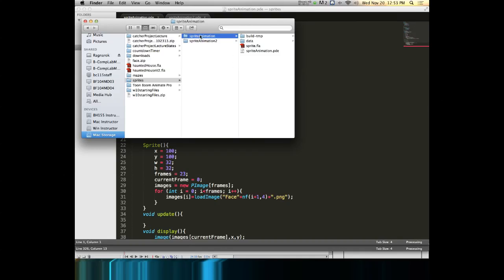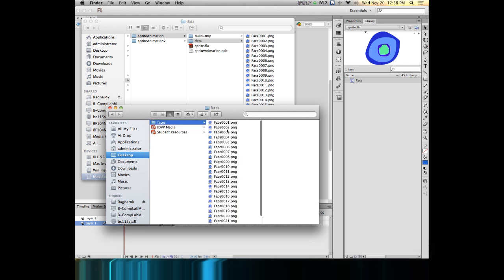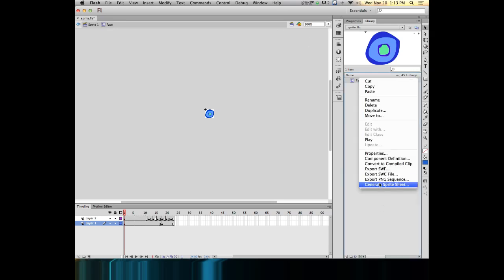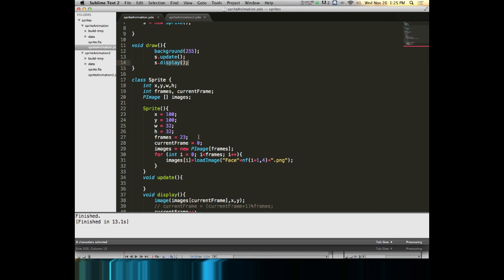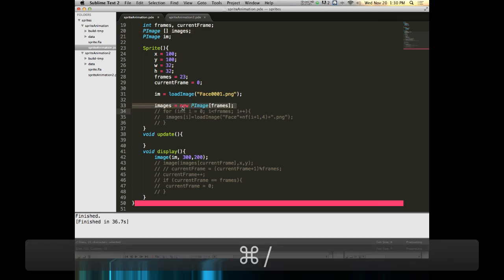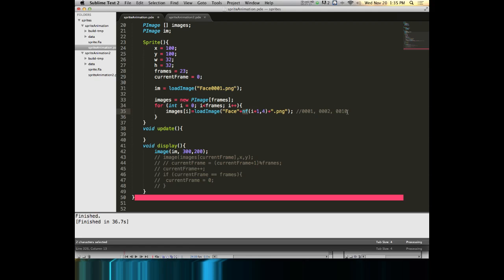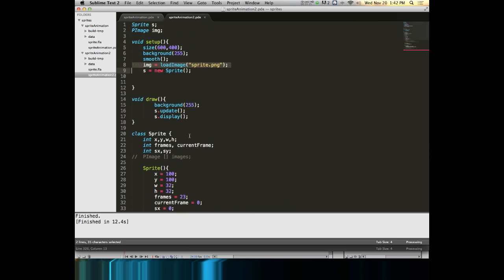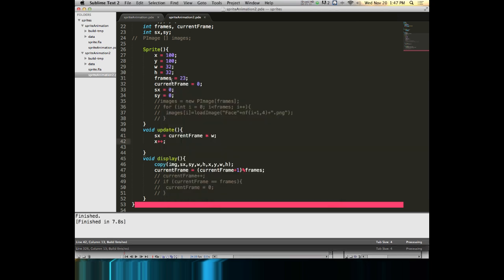programming creating and animating sprites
programming sprite sheets and animating them in processing